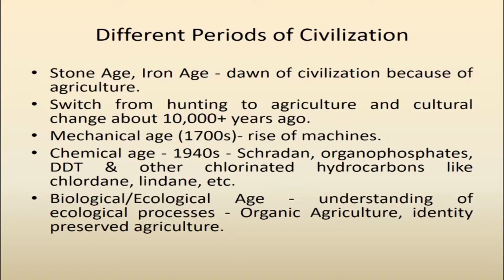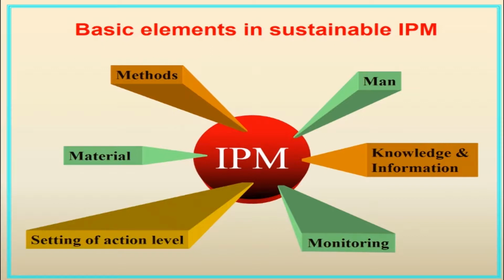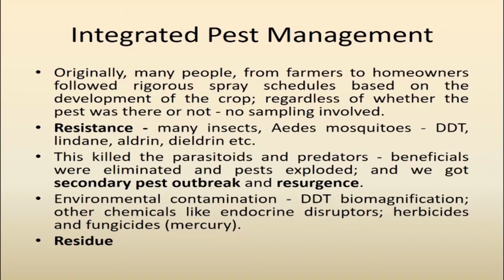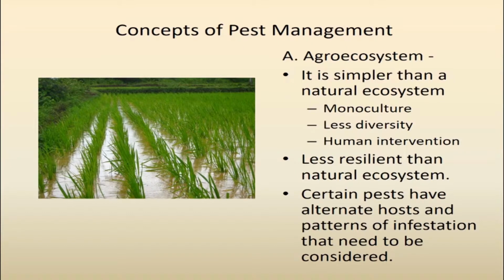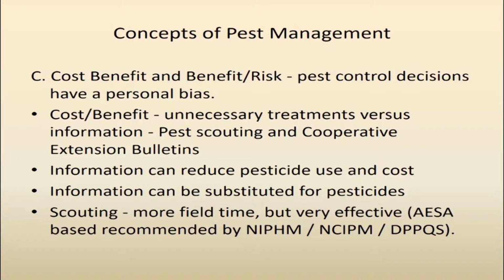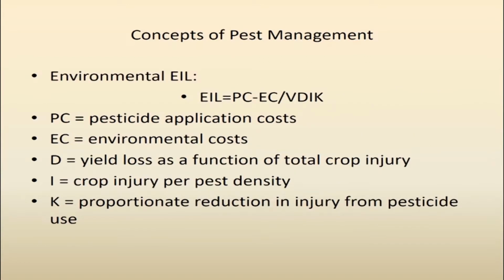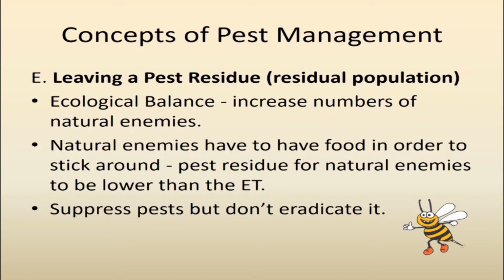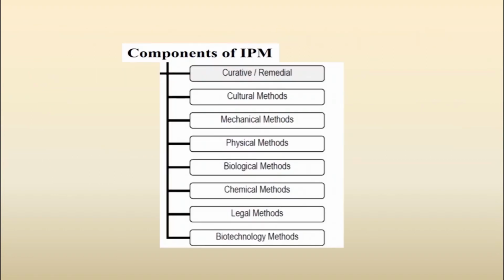W 1 L 4